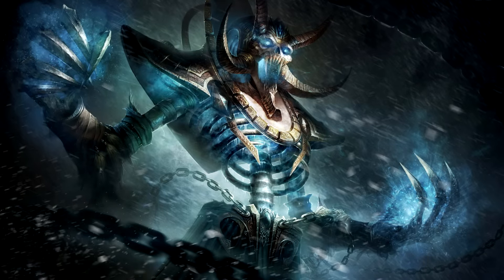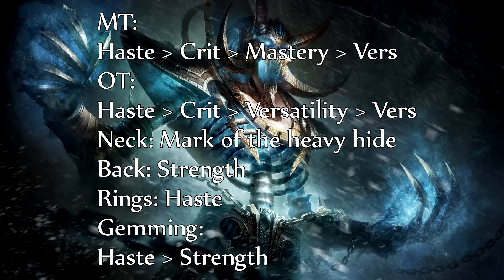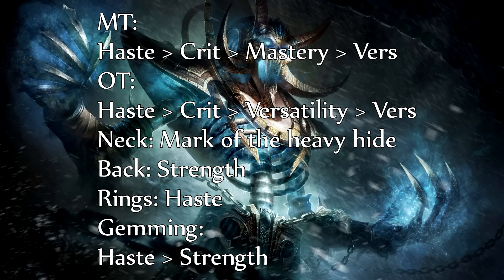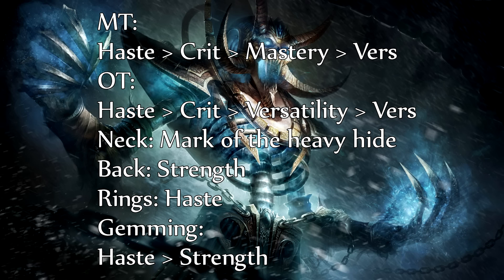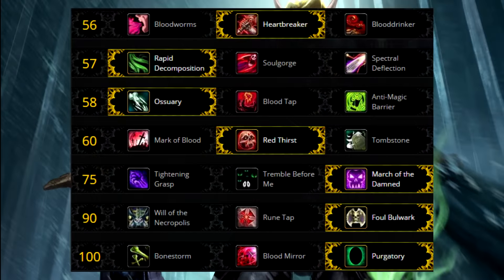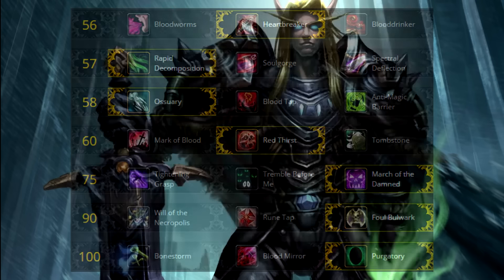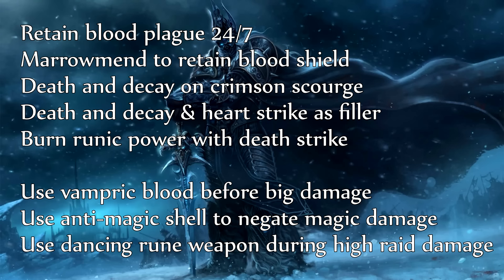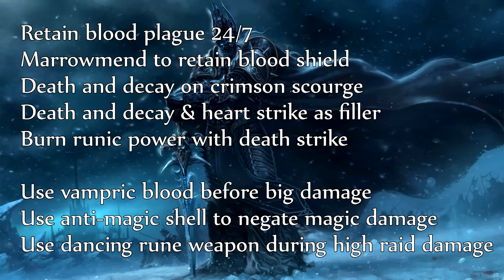7.0 Blood Death Knight PvE Tank Guide - World of Warcraft Legion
Quick guide outlining the optimal gear method, talent build and rotation to maximise damage in a raiding environment.

Help the channel to survive. Soon if YouTube does not provide enough earnings to live on, then I'll probably be forced to work full time and quit YouTube.

Please Donate, I'm a student and a little more money goes a long way. Perhaps tonight I won't have to eat yet another tin of baked beans.